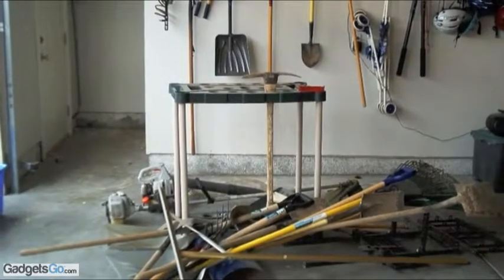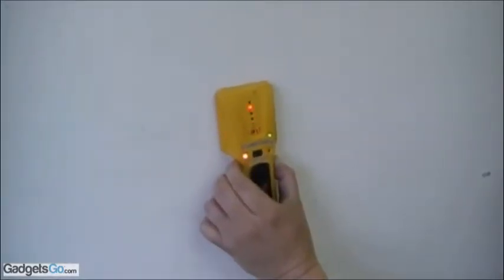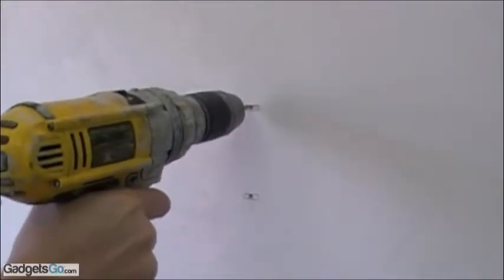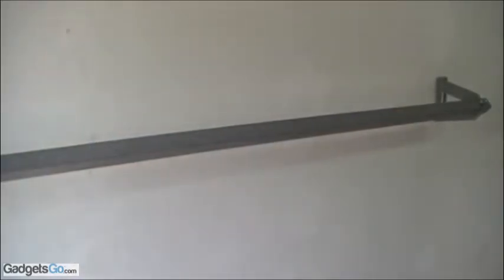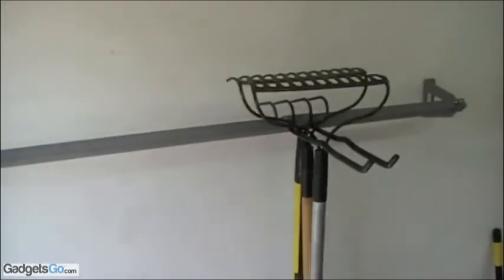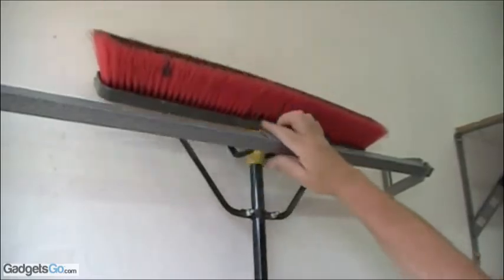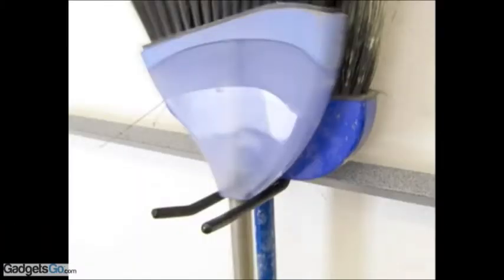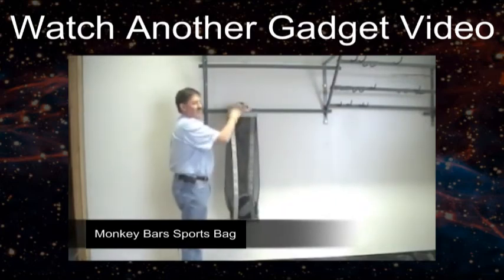Monkey Bars Yard Tool Rack System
You can organize your long- and short-term storage items while saving space in your garage with the Monkey Bars system. Utilizing a patented design and all-steel components, the system provides innovative and durable storage solutions. The Monkey Bars system is designed to hold a lot of storage in a little amount of space.
And since Monkey Bars components are made of steel and powder coated, you are getting solid products that will last.
The Monkey Bars can be positioned near or farther from garage walls to hold a variety of storage items. The Monkey Bars also allow for the layering of storage.
The storage hooks are available in a number of sizes and can be repositioned over and over again, allowing your storage system to fit your needs.
The system can hold three times the amount of storage of other storage systems while using wall space to free space on the floor.